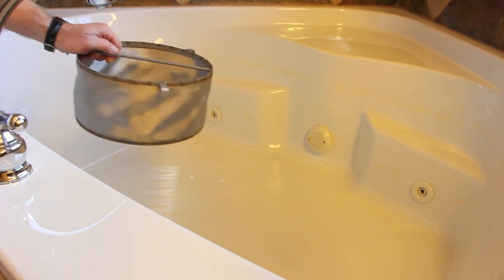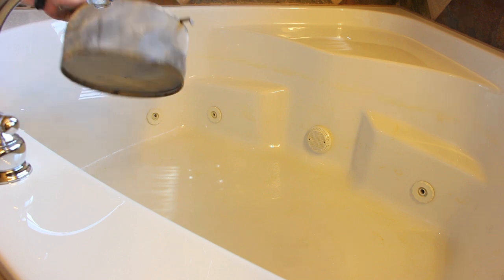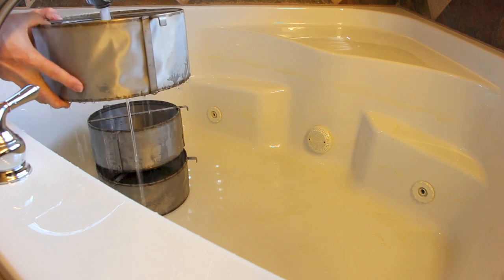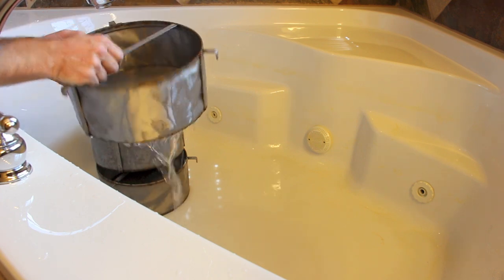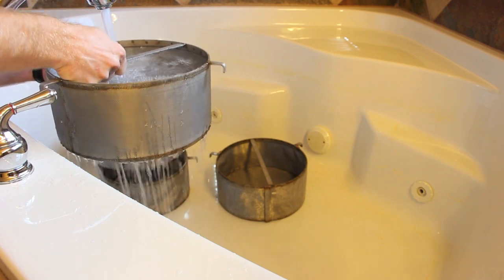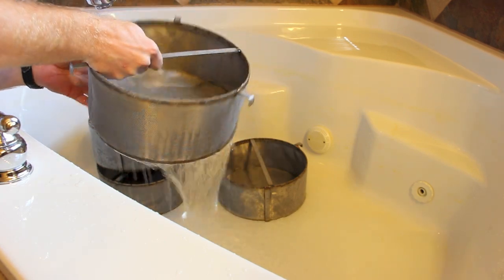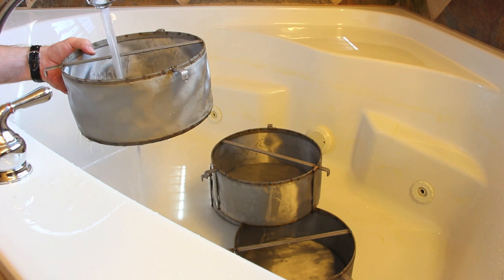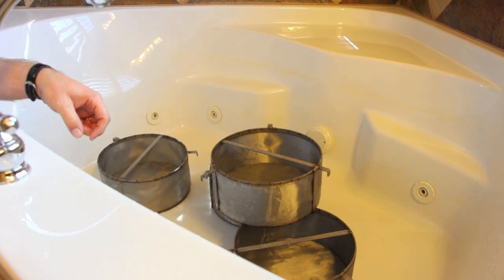Stainless Micron Comparison With Bucket Filters - Utah Biodiesel Supply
Watch as we compare 5, 15, 43, and 74 micron stainless steel mesh to each other by running water through our stainless bucket filters.